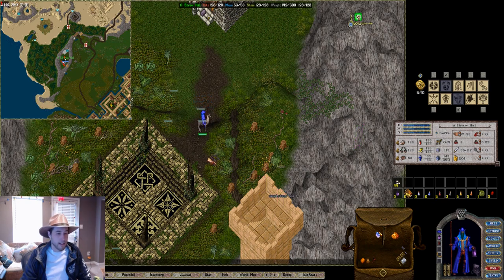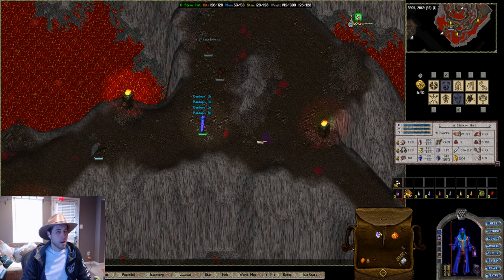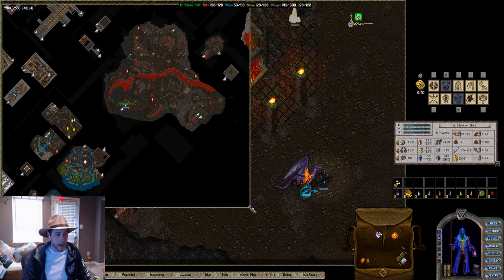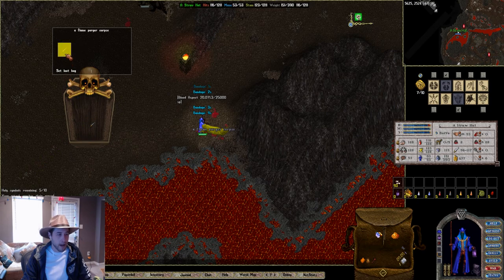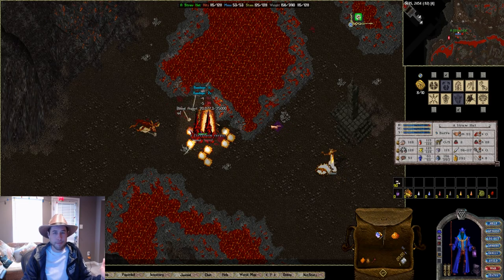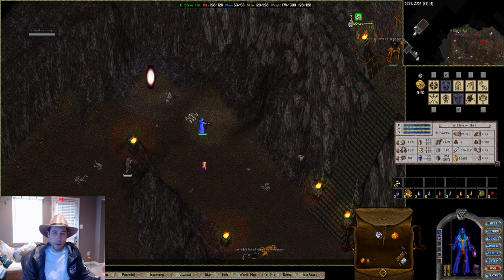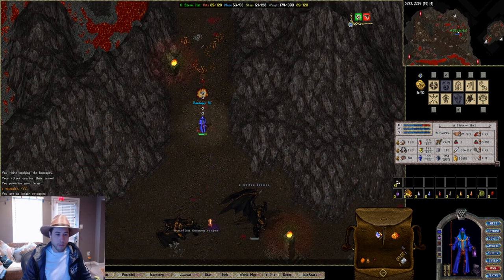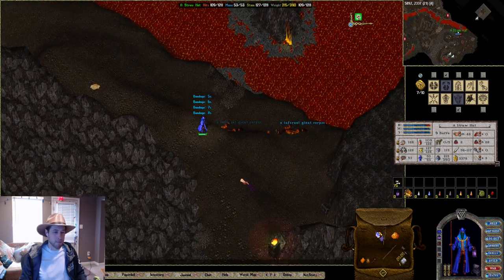UO Outlands - Dungeon Inferno Walk Through and Guide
UPDATE - Mob difficulty has been significantly adjusted. The layout is the same however.

Hey everyone, this video is the next one in the dungeon walk through series focusing on Inferno. Inferno is a bit of a dangerous dungeon but high risk high reward. Enjoy.